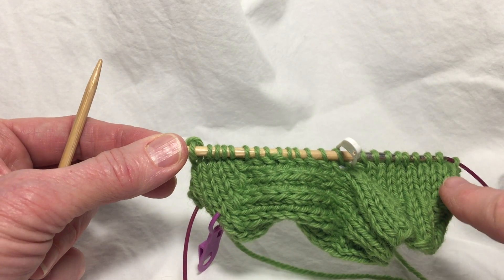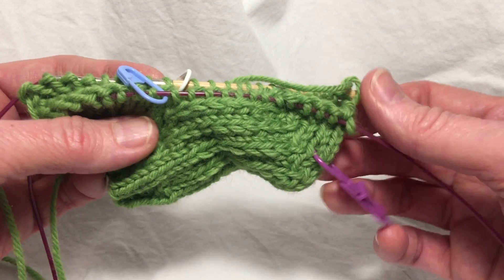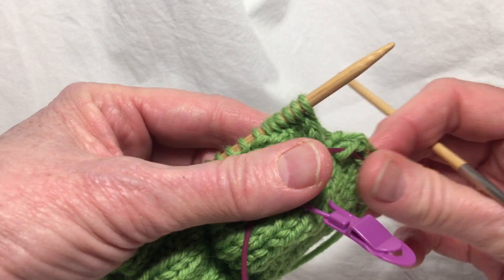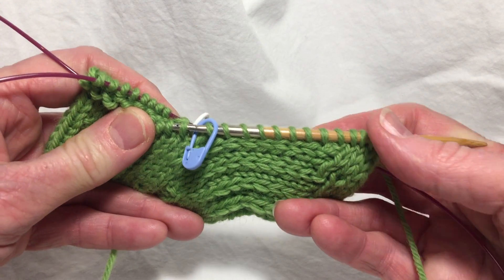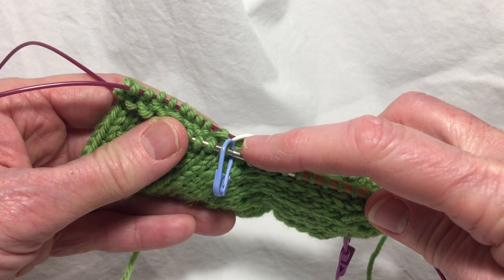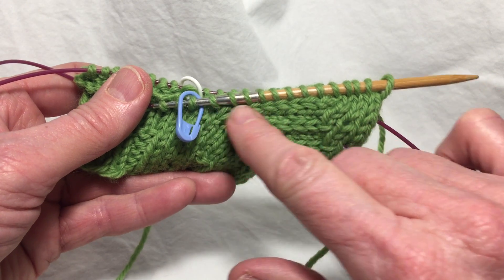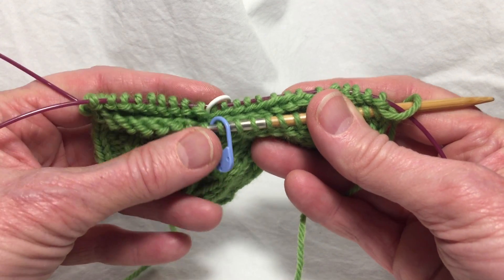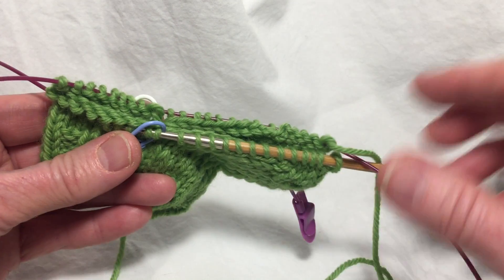SOCK 8. Setting Magic Loop to work across the gusset